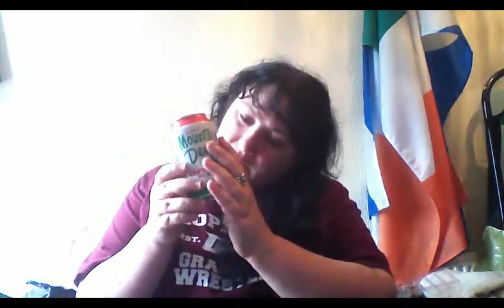taste testing throw back mountin dew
I saw this and had to give it a try